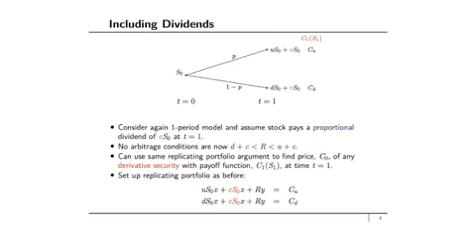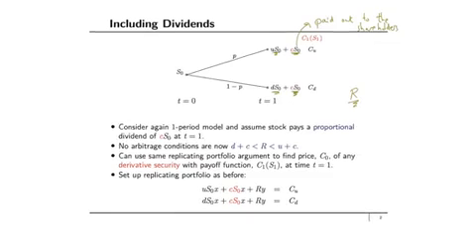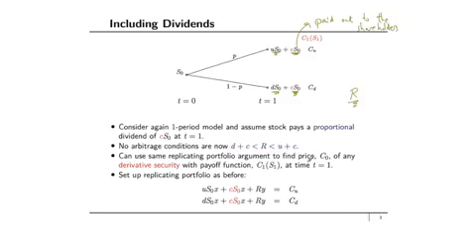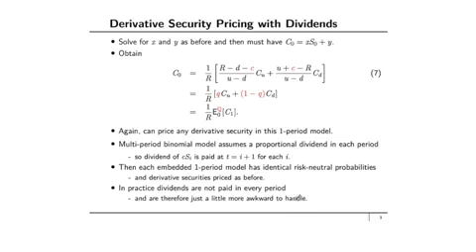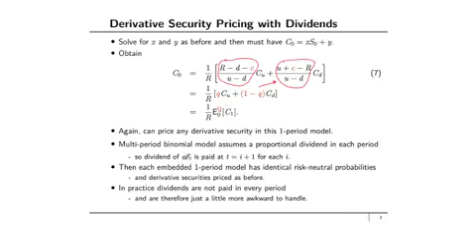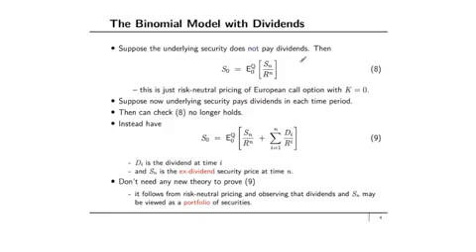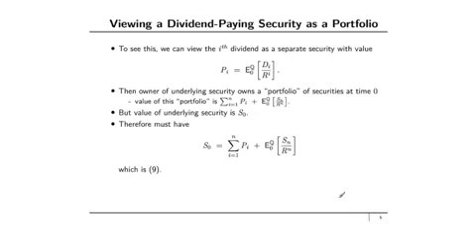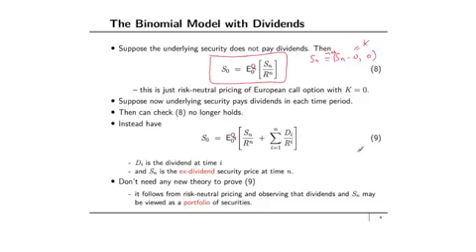financial engineering & risk management: including dividends